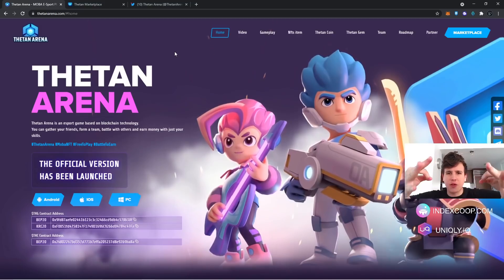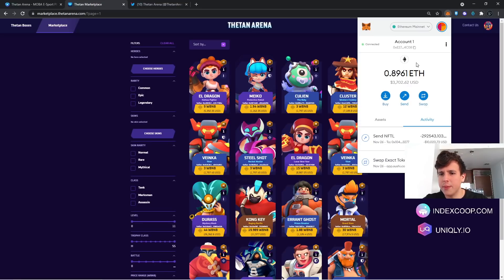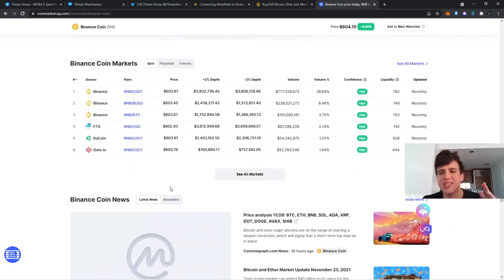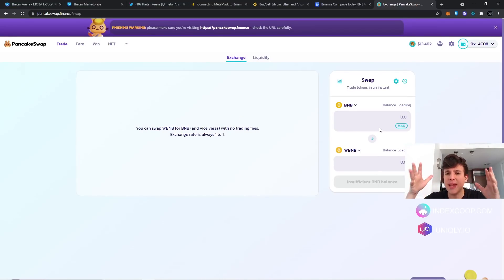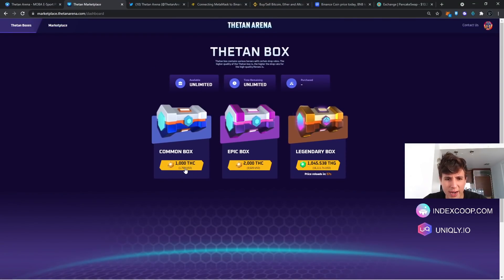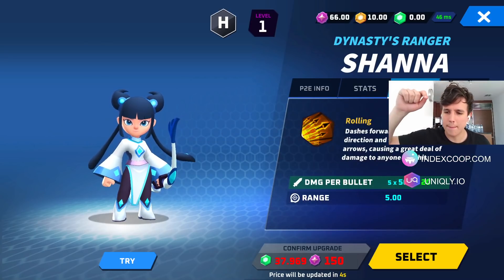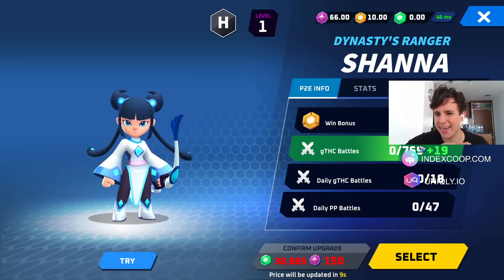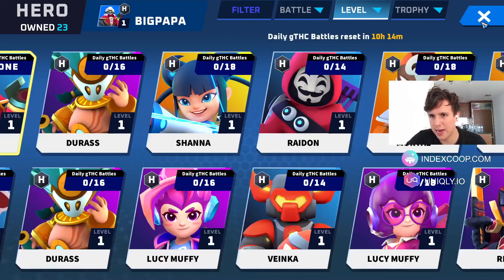THETAN ARENA - NEW PLAY TO EARN GAME! HOW TO GET STARTED!? BEGINNERS TUTORIAL!